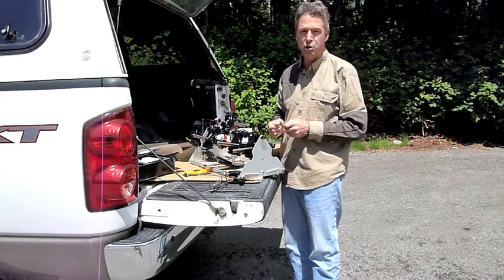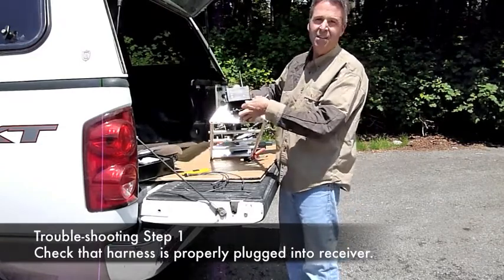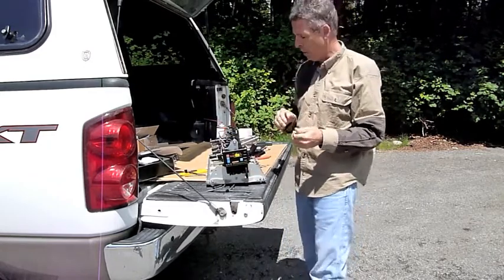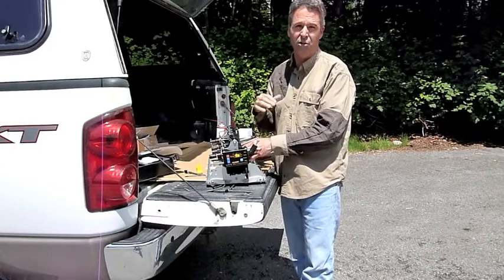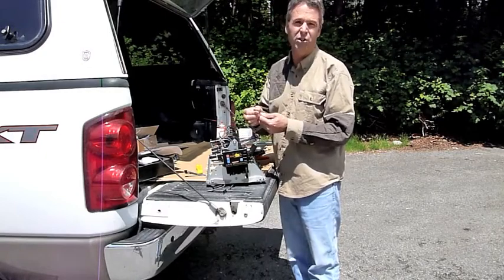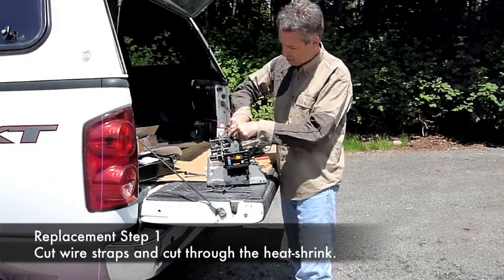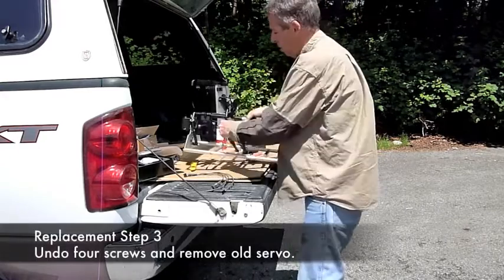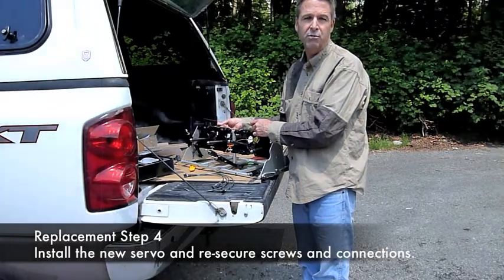Trouble-Shooting & Replacing a Servo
This video explains how to trouble-shoot a servo problem and how to replace a servo if necessary.